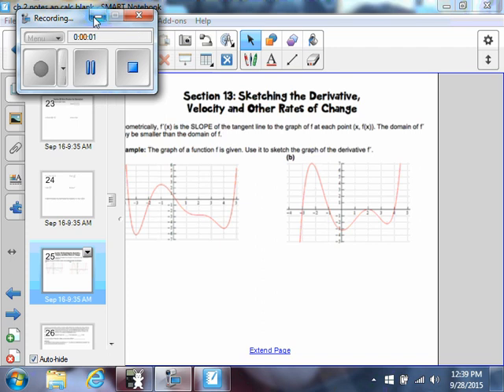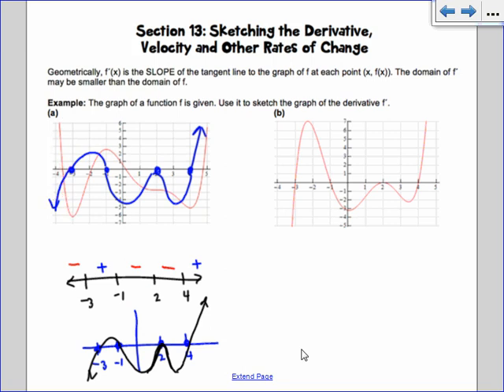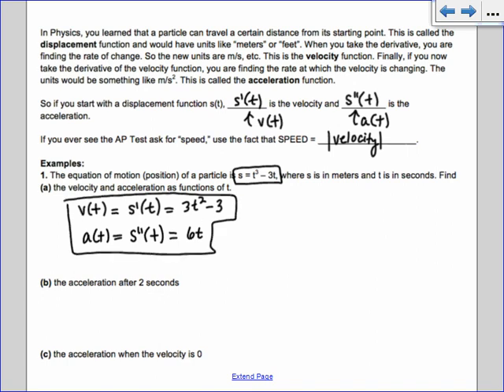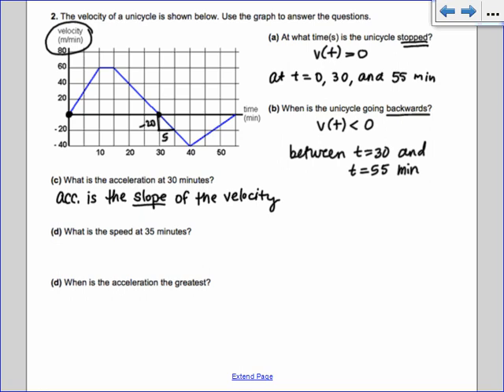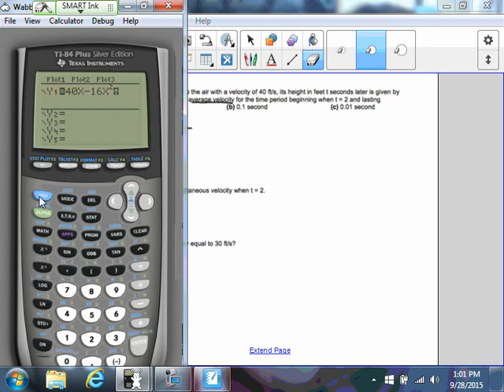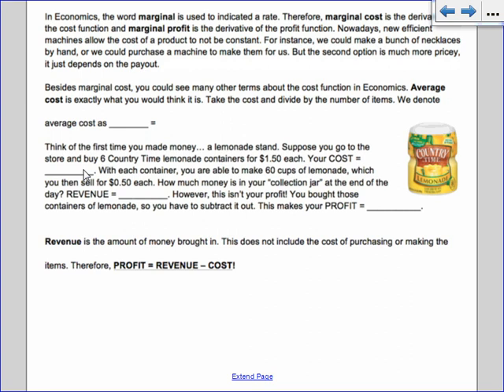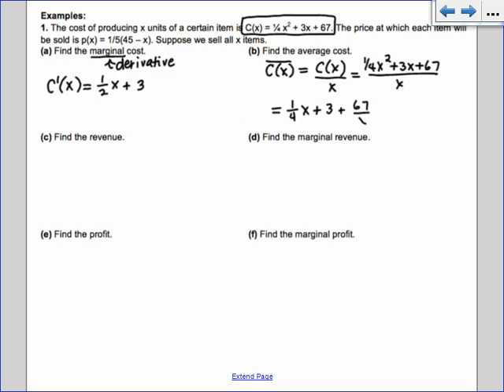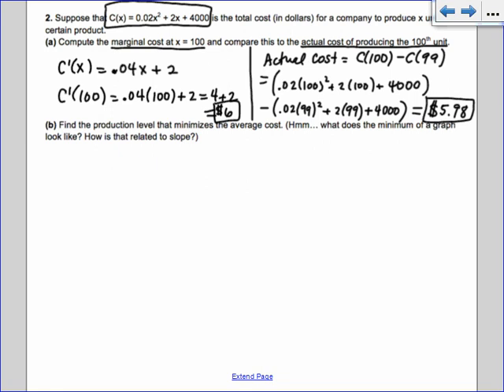Section 13 AP Calculus: Sketching the Derivative, Velocity and Other Rates of Change